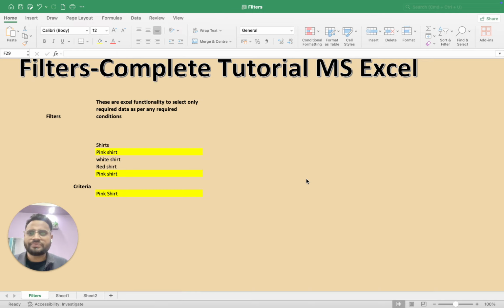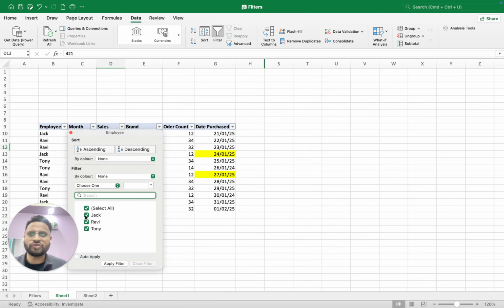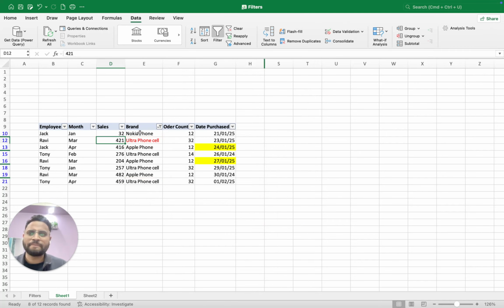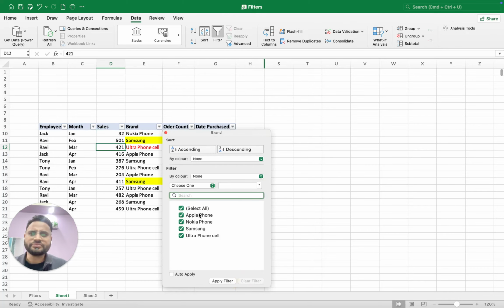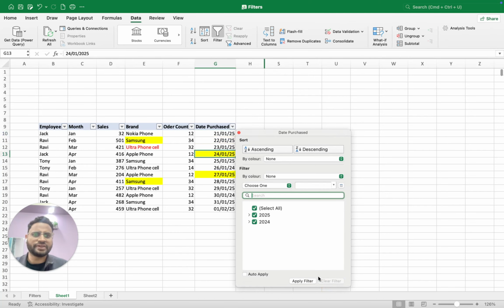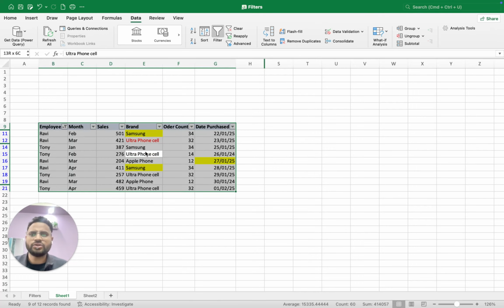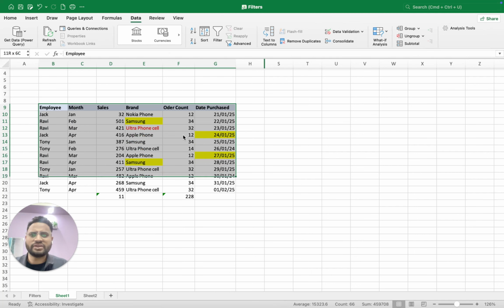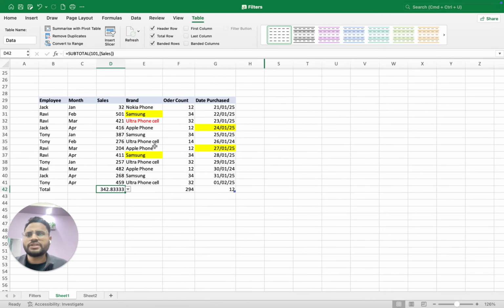Mastering MS Excel Filters A Comprehensive Guide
Master MS Excel Filters: From Basic to Advanced Techniques

Unlock the full potential of your data with this comprehensive guide to Excel filters! Whether you're a beginner or looking to sharpen your skills, this tutorial covers everything from the basics to advanced conditional filtering and table integration.

In this video, you will learn:

The Basics: Two ways to apply filters (Data Tab vs. Shortcut Ctrl+Shift+L).
Text & Wildcard Filters: How to find specific data using "Contains," "Begins with," and powerful wildcards (*).
Custom Filtering: Combining "And" / "Or" conditions to pinpoint exact results.
Date Filtering: Navigating range selections and built-in periods like "Last Year."
Visual Filtering: How to filter data based on cell color or font color.
Data Management: Copying filtered results to new sheets and using the SUBTOTAL function for dynamic calculations.
Pro Tip: Converting your data into a Table to use the "Total Row" for instant Sum, Average, and Count operations on filtered data.
Mastering these tools will significantly speed up your data analysis and reporting in Excel.

Timestamps: 0:00 Intro to Excel Filters
1:25 How to Apply Filters (Shortcut & Menu)
3:00 Basic Drop-down Selection
4:40 Using Wildcards for Text Searches
7:10 Custom Filters (And/Or Conditions)
11:08 Advanced Date Filters
13:45 Filtering by Color (Cell & Font)
15:45 Copying Filtered Data
17:00 Using SUBTOTAL for Dynamic Sums
18:45 Excel Tables & The Total Row
22:10 Conclusion & Next Steps